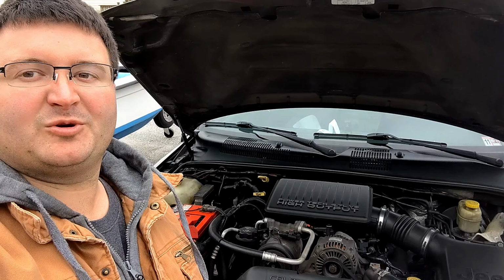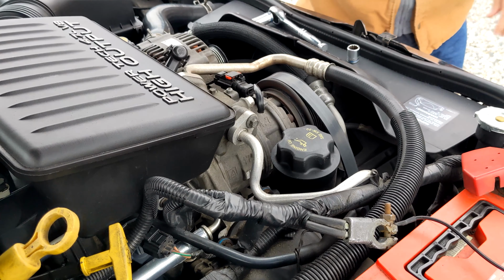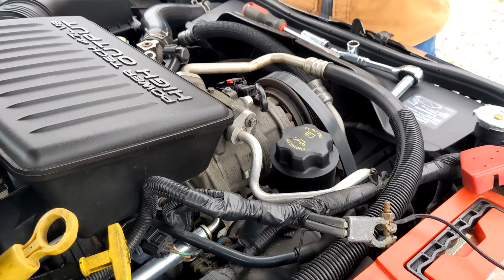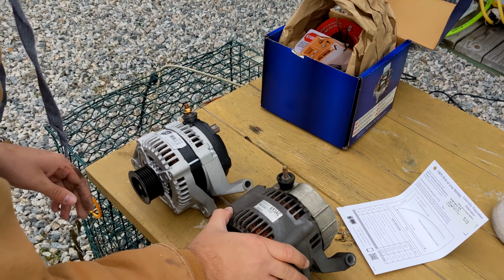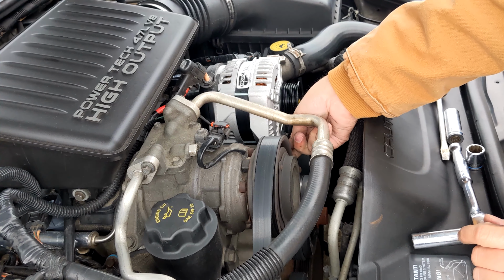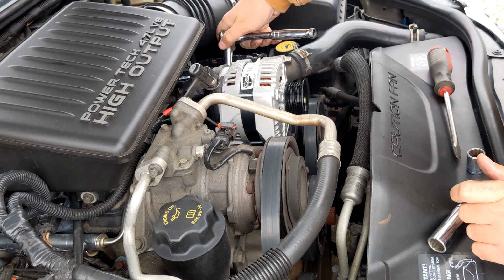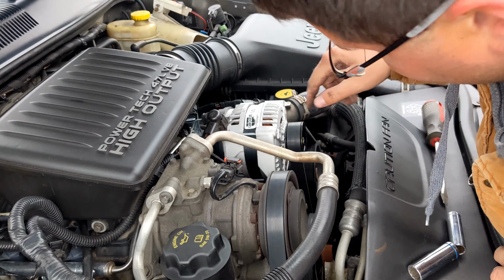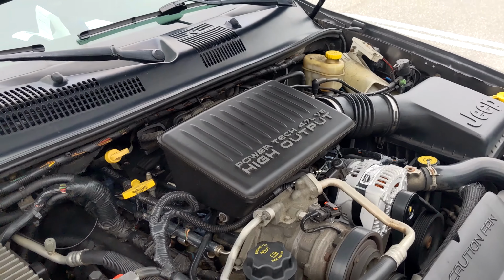2004 Jeep Grand Cherokee 4.7 Alternator Replacement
Replacing the Alternator on my 2004 Jeep Grand Cherokee 4.7 Overland. Replaced it with a 2001 Dodge Durango 4.7 Engine. The Dodge Alternator was cheaper than the Jeep specific one, as well as put out more amps. 160 vs the stock 136amp